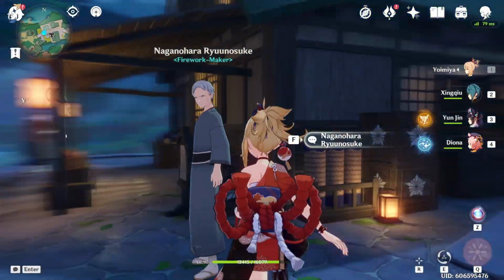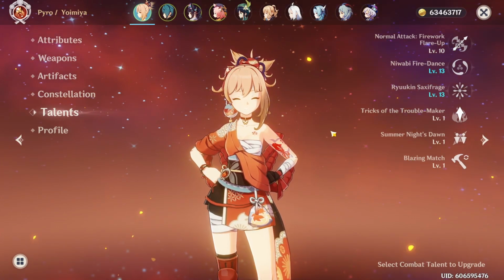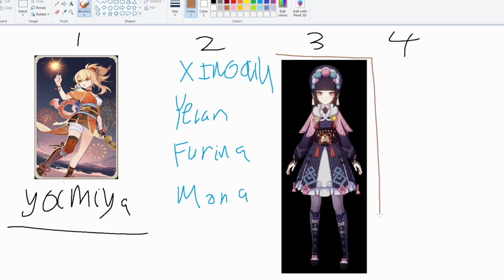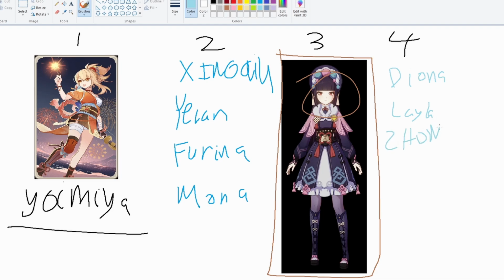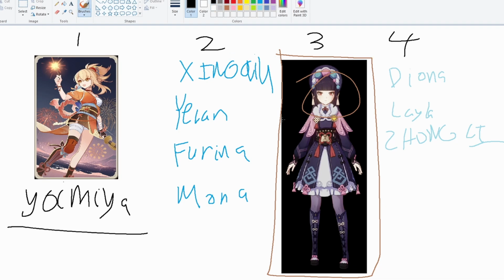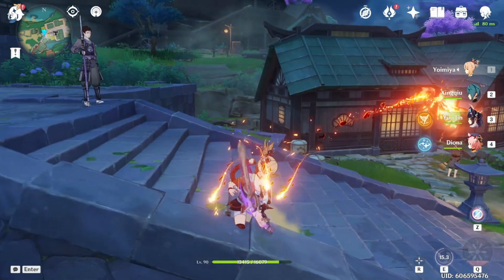Should You Still Pull Yoimiya In 4.3? (From A Yoimiya Simp) - Genshin Impact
Should you still pull Yoimiya in 4.3? Here's a quick explanation from someone who has been using Yoimiya since her release in 2.0.